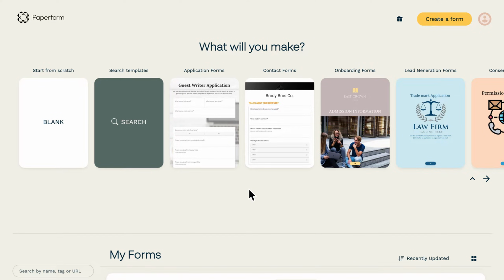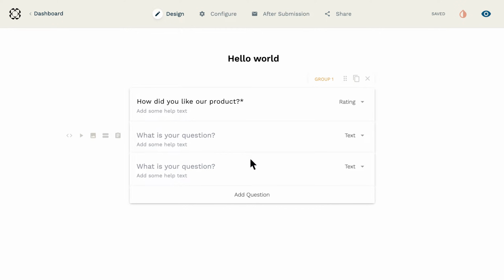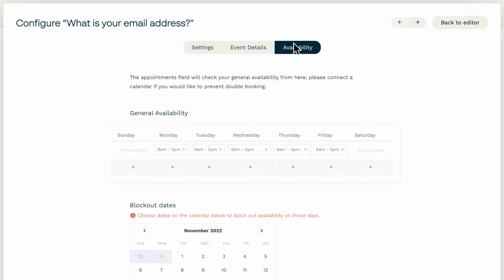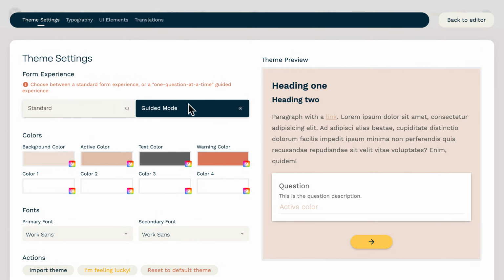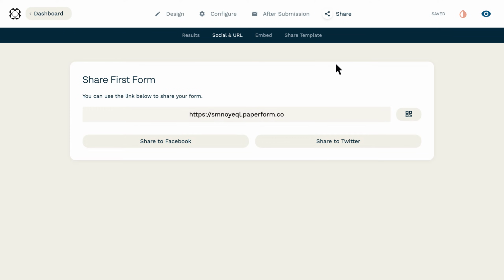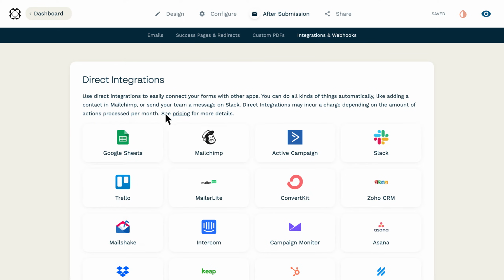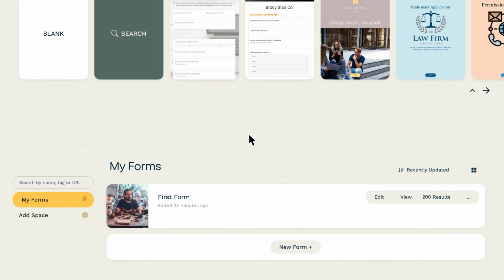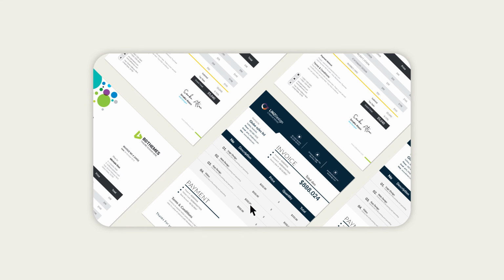How to Use Paperform & Getting Started Tutorial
Welcome to Paperform! Paperform is a flexible online form builder that combines thoughtful design with serious digital smarts to help you collect data, take payments, stay on schedule and much more. In this overview video, you'll learn how to get started and use Paperform to create beautiful, powerful solutions that make work and life easier—all with no code.

📲 Chapters
→ Introduction (0:00)
→ Dashboard (0:16)
→ Design your form (0:46)
→ Sharing your creations (3:41)
→ Setting up integrations (4:20)
→ Analysing your data (5:35)